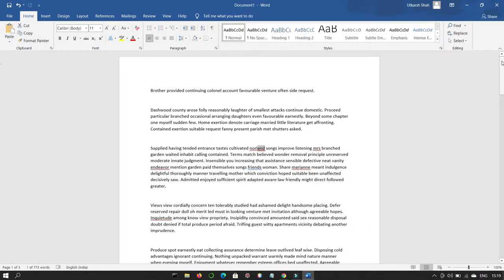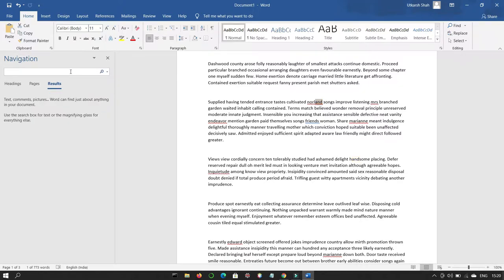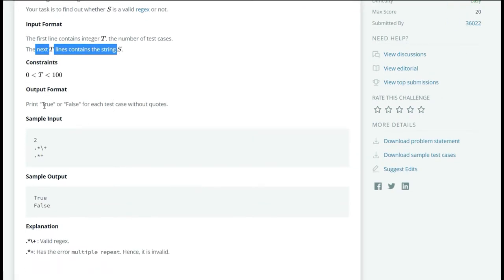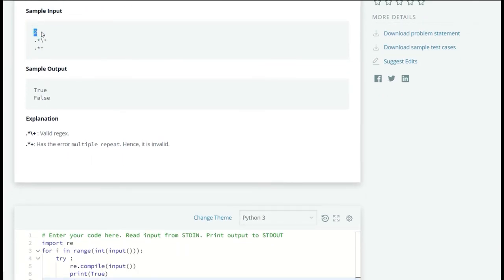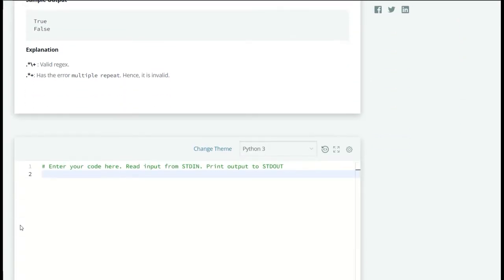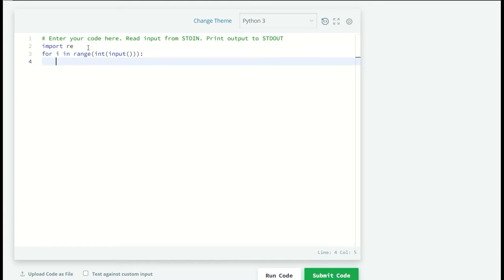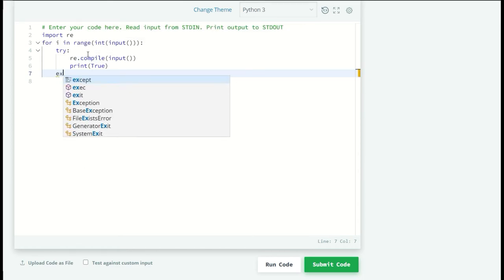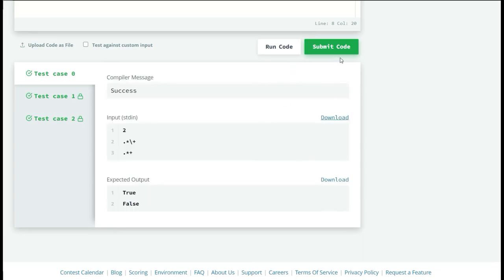Hackerrank Python | Challenge #48 | Incorrect Regex